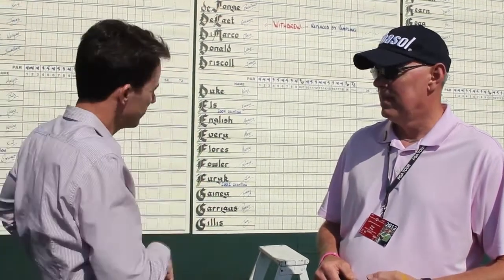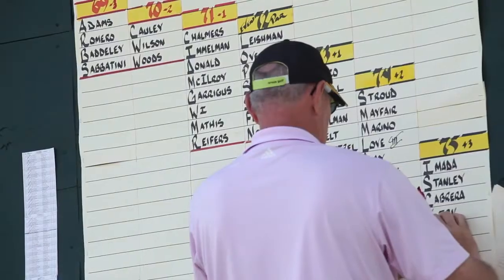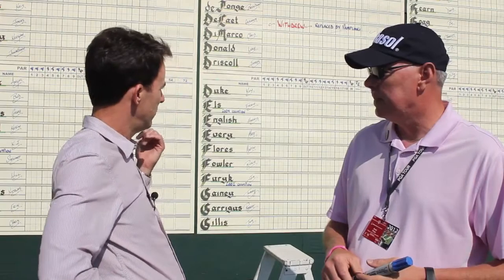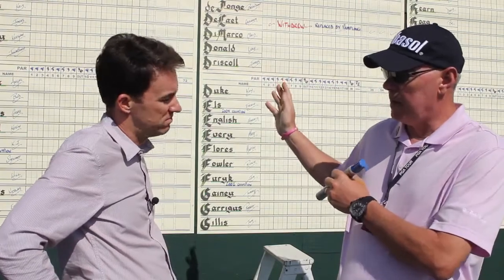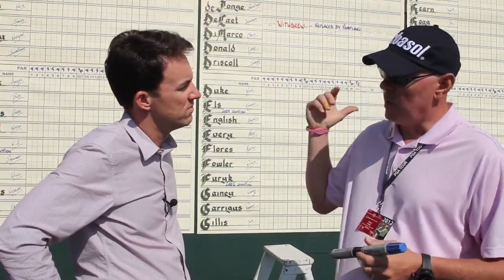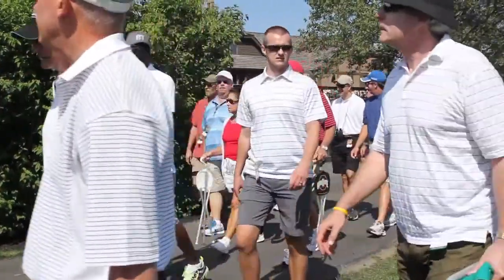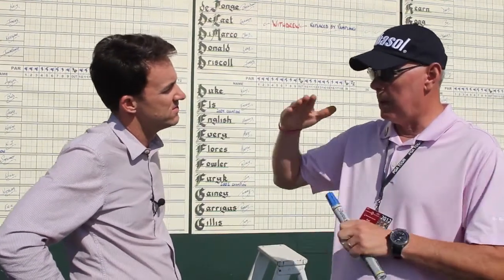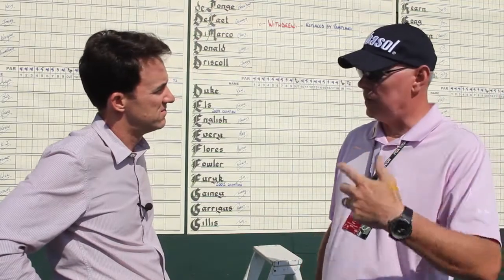The Memorial Golf Tournament's Classic Take on the Modern Scoreboard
Geoff Shackelford talks to Paul Pope the artist who designs the Main Score board daily for all Spectators to view. Paul discusses his style and take on his craft. .